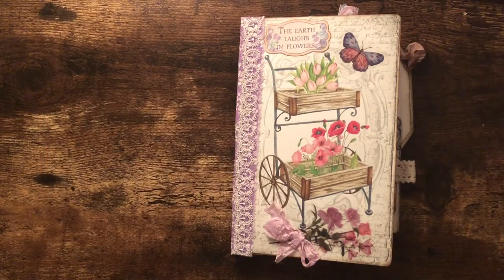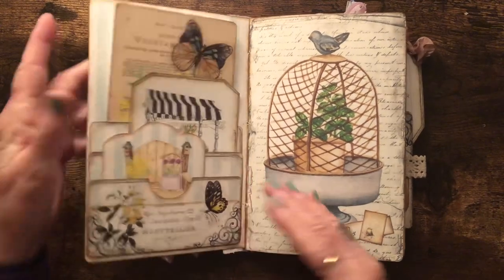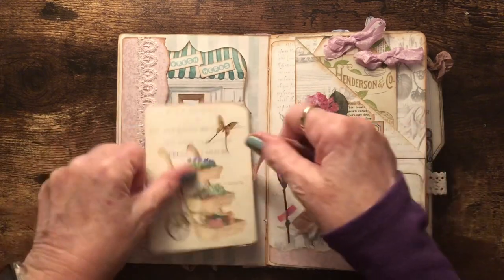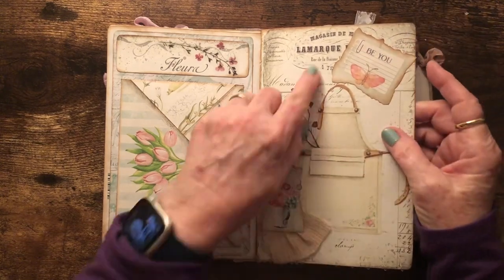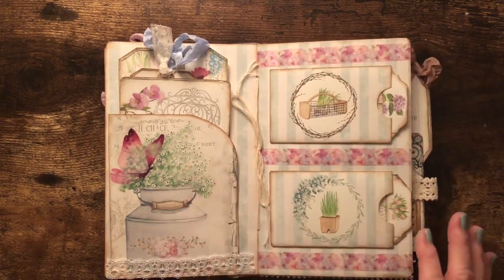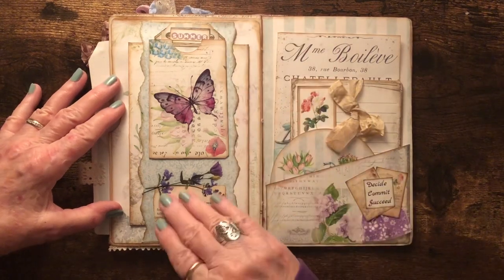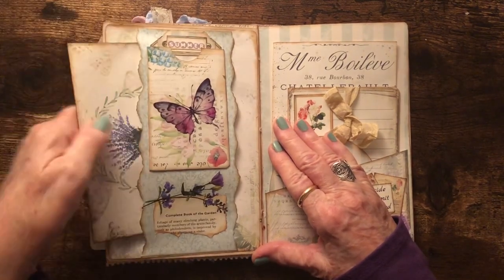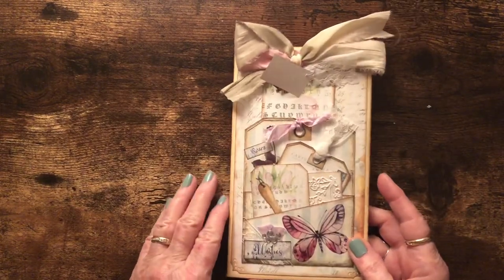Garden Market Journal and Portfolio Flip Through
This is a flip through of the completed Garden Market Journal and Portfolio that I have been sharing a tutorial over the past seven videos.  The papers used are from My Porch Prints and also some ephemera, words and phrases, lace, fabric, ribbons and stickers to enhance the design.  I hope you will enjoy and be inspired to create your own……